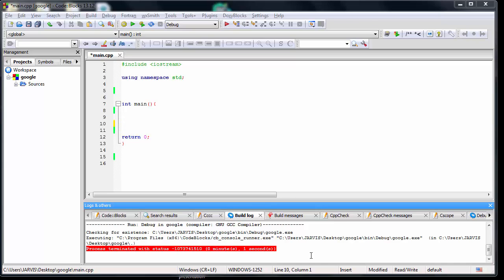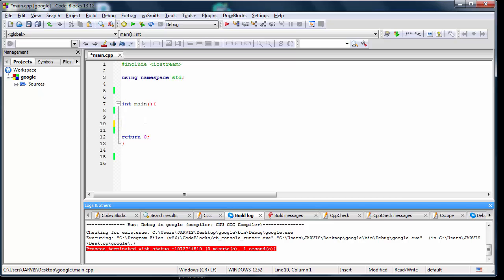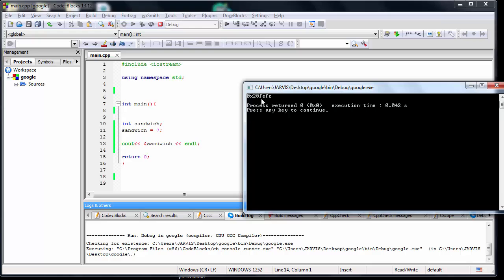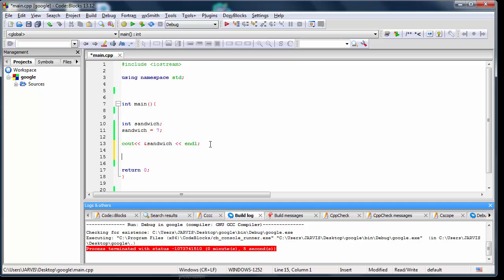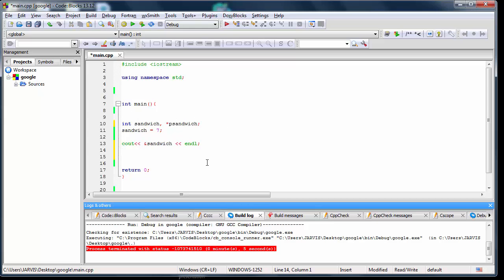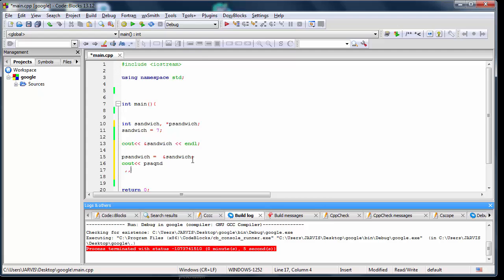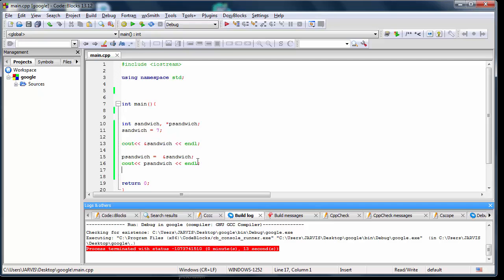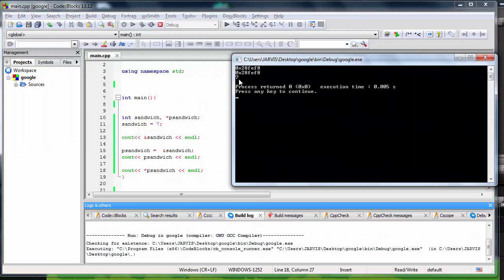Abhansh's C++ tutorial 15 pointers